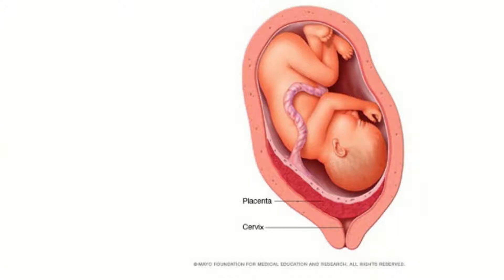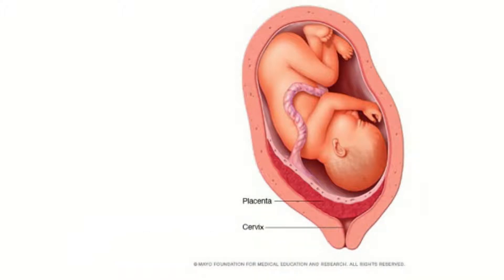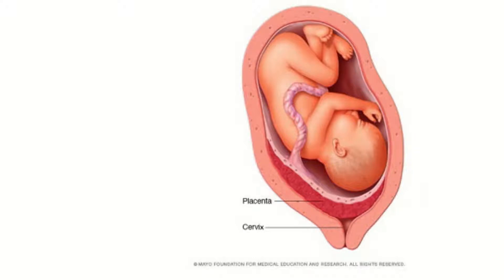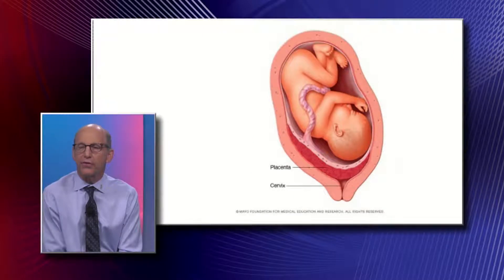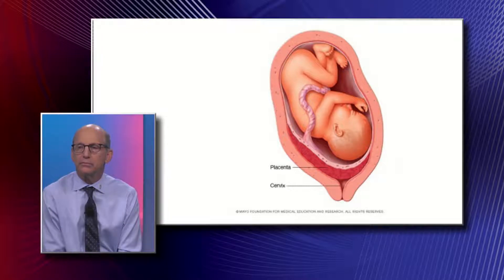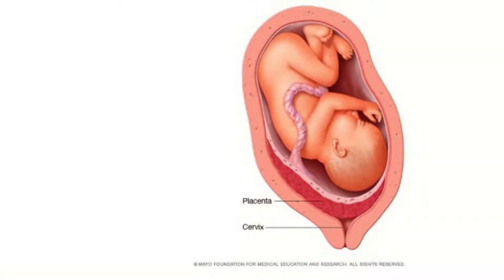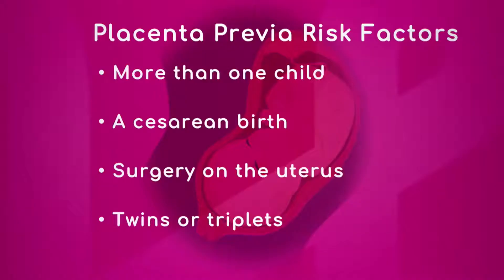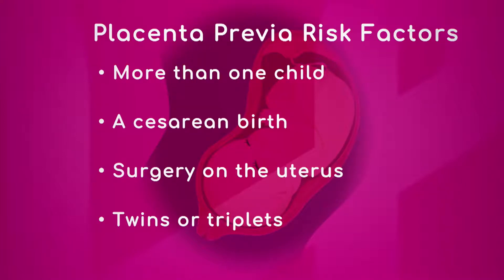Risk Factors of Placenta Previa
Surgery on the uterus, having more than one child, and having twins or triplets are risk factors of placenta previa. Dr. Robert Feldman, Chief and Medical Director of Obstetrics and Gynecology with Baptist Health South Florida, explains them, and talks about why placenta previa is more common in women who have had prior C-sections.